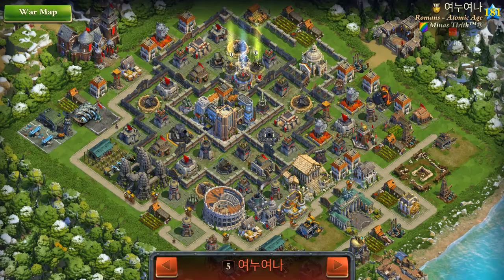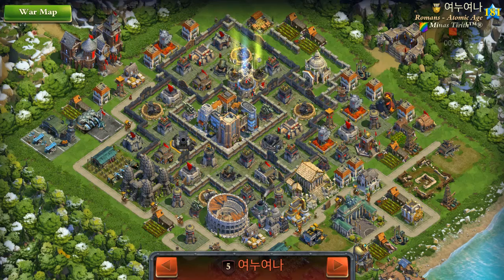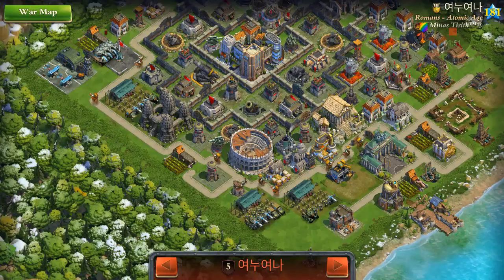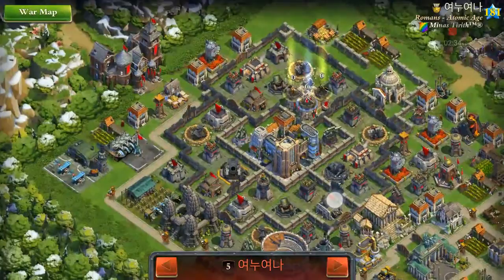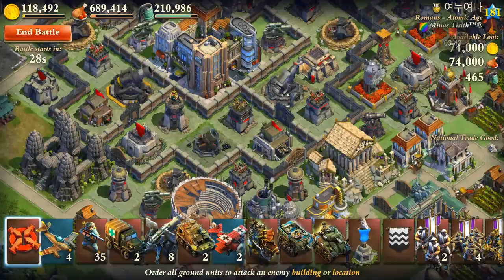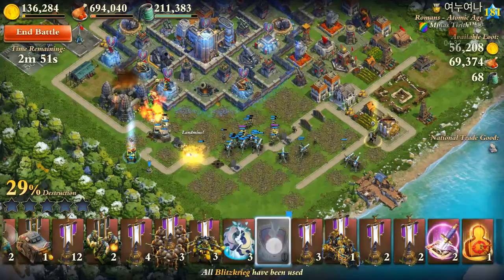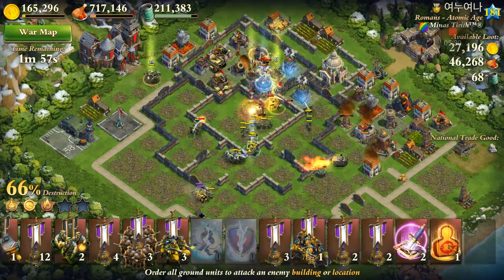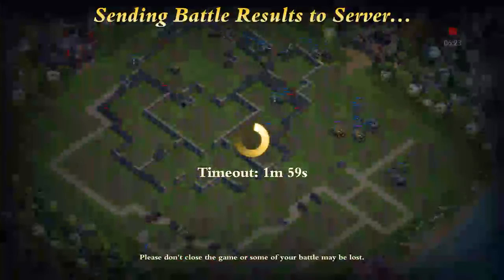Dominations! Encore vs Minas Tirith (#5) APCs and commentary.